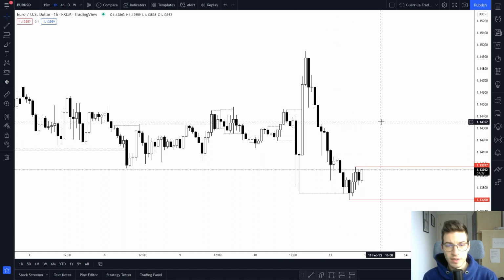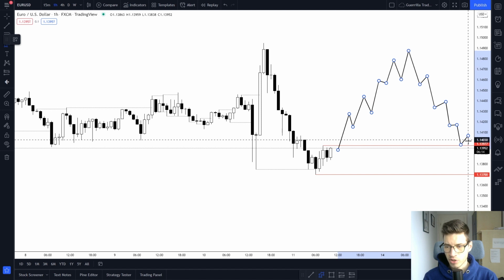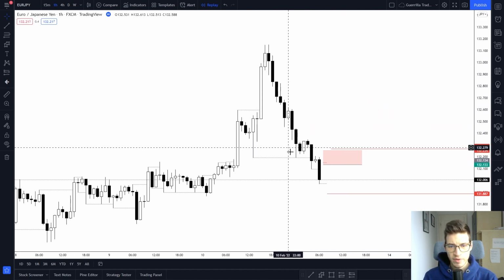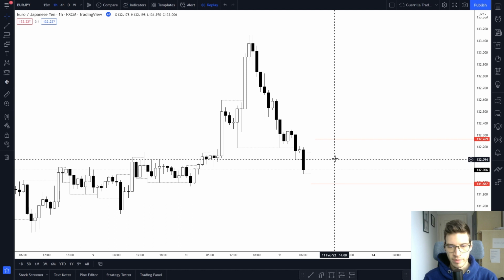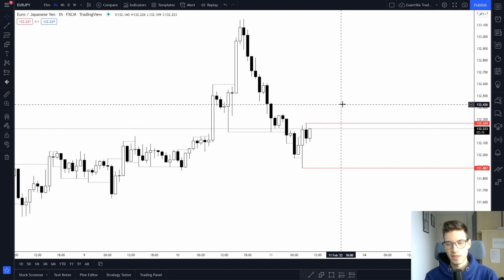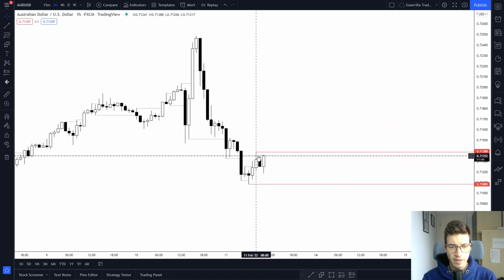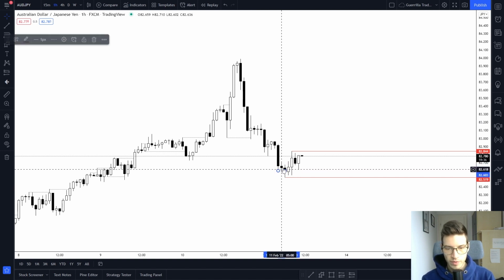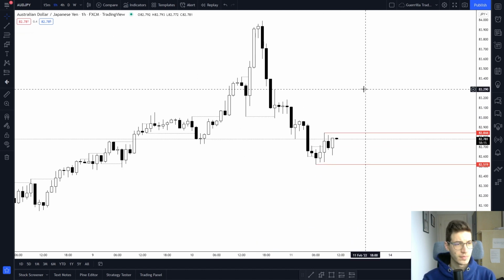Forex Trading Friday - Sitting on my hands because of volatility!